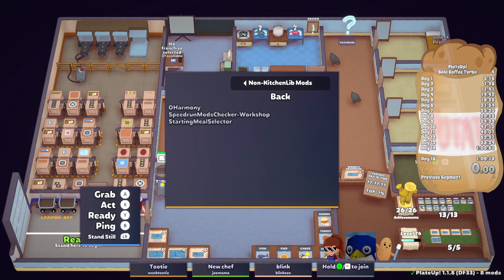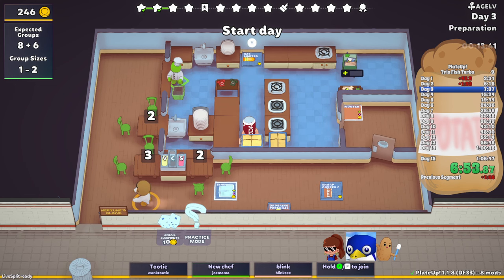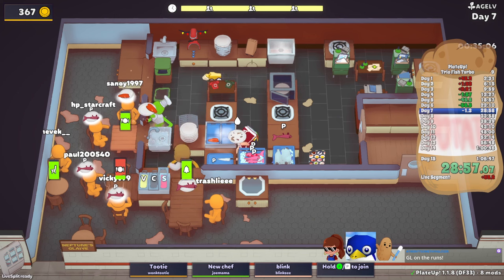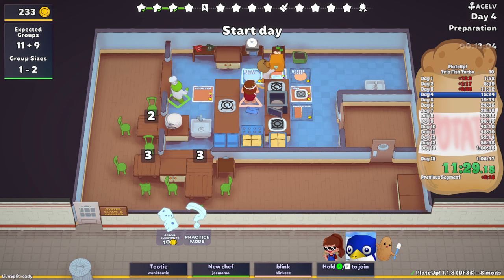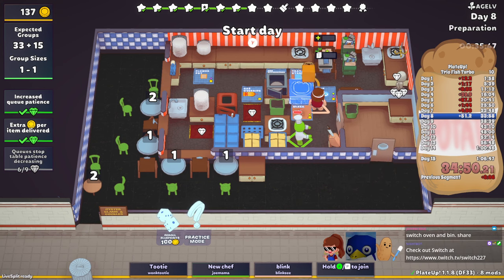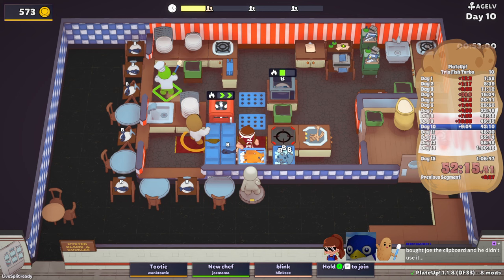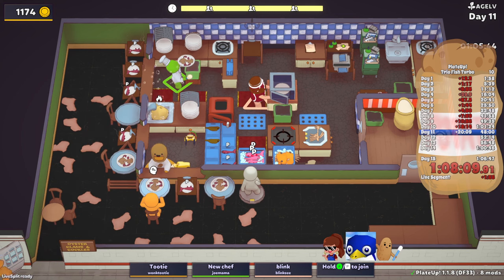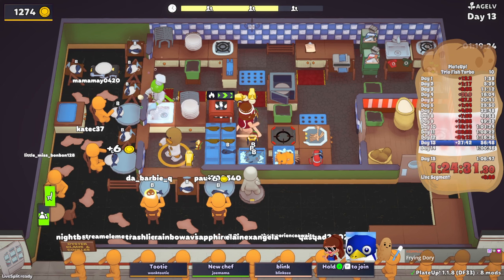Oyster, Clams and Cockles! Joetg's First Turbo! Trios with Joetg and Blinksee! PlateUp!